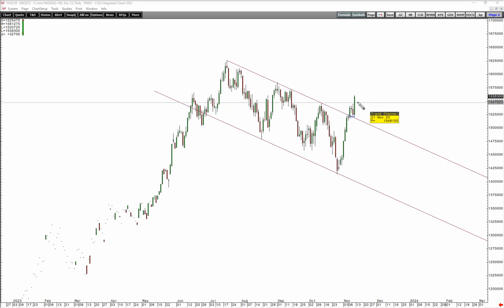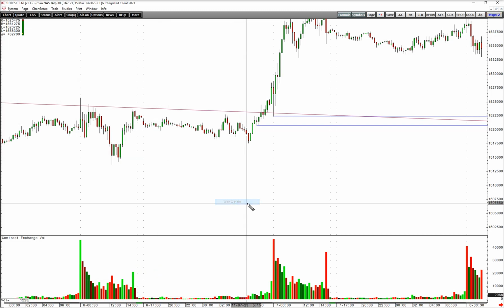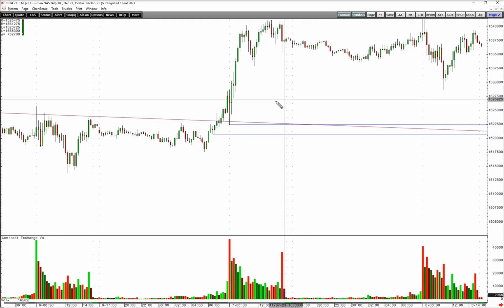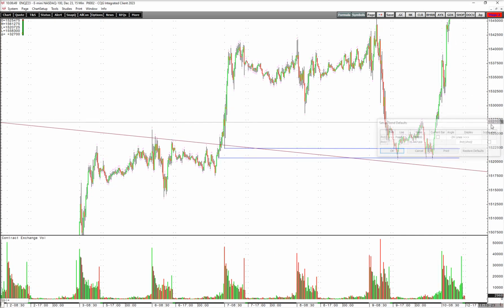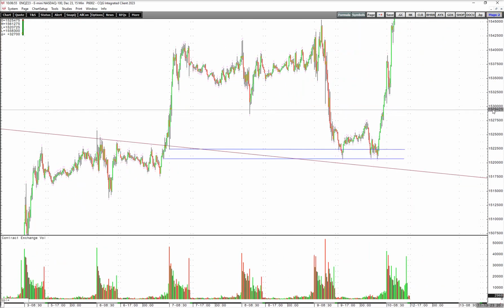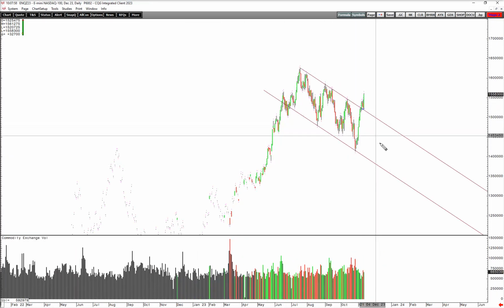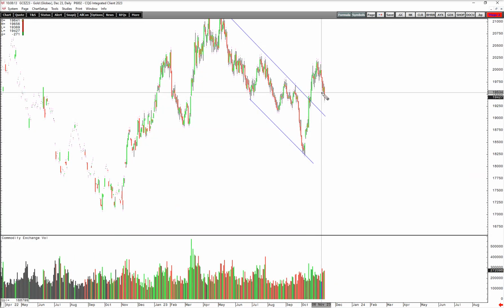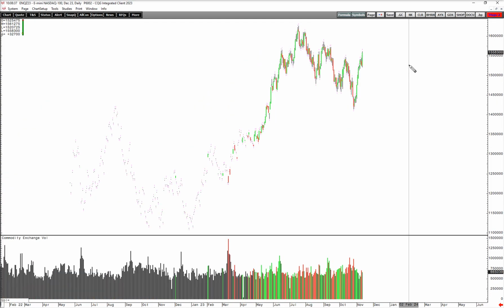Seasonal Rally Confirming through Channel Break on NQ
Since July, the Nasdaq futures have been in a clean downtrend channel.  On Tuesday, we broke out of that channel.  Consolidated on Wednesday and pulled back on Thursday.  On Friday, we tested lower, effectively retesting the channel break, and were off to the races.

See how to catch the low area and enter with a 20 point stop to make close to 300 on the day.